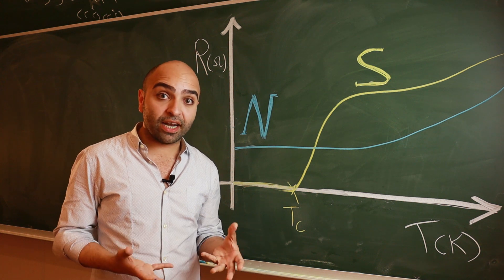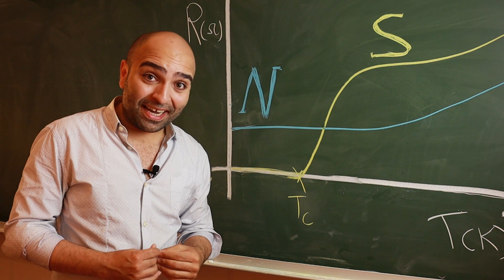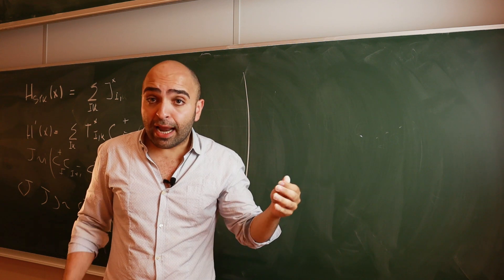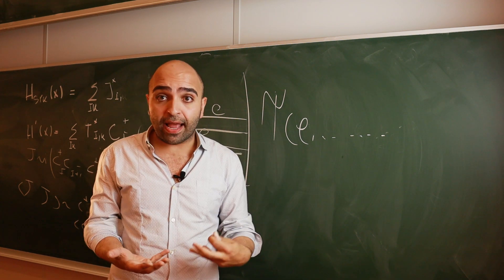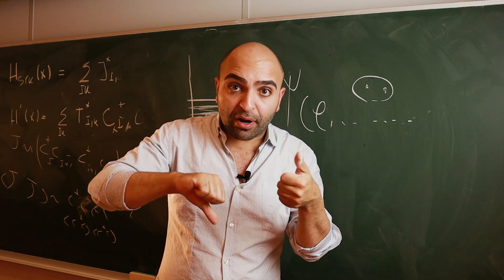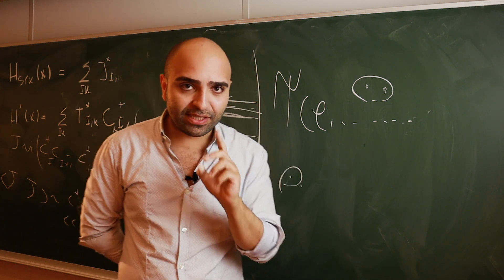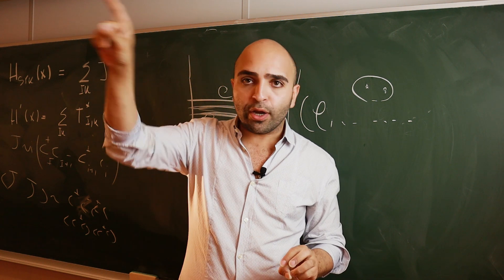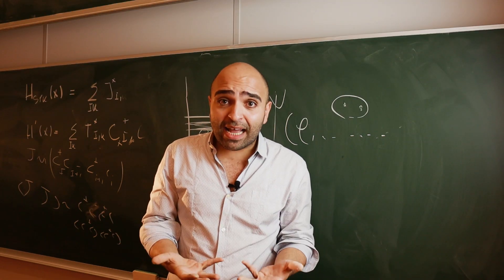Superconductors: Ocean-like Quantum States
The REAL difference between a superconductor and a normal metal.
Late Night Physics with Kaveh Lahabi.